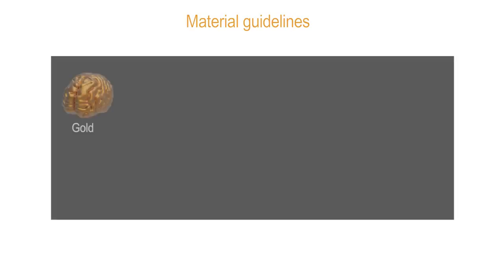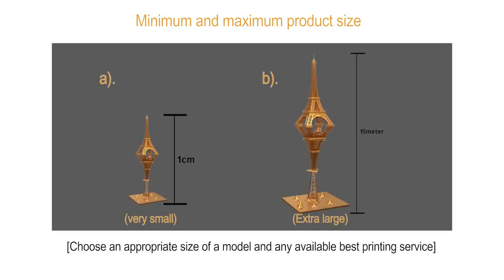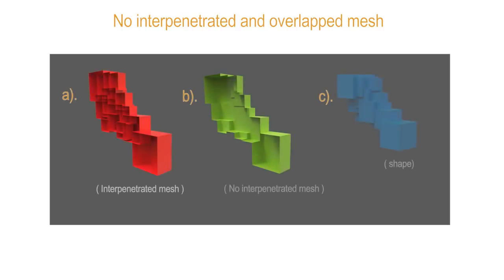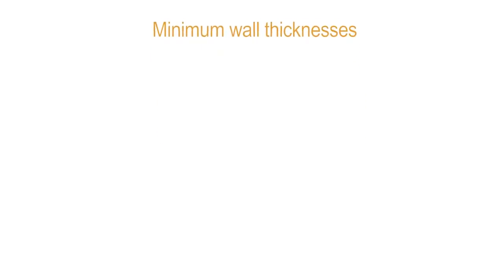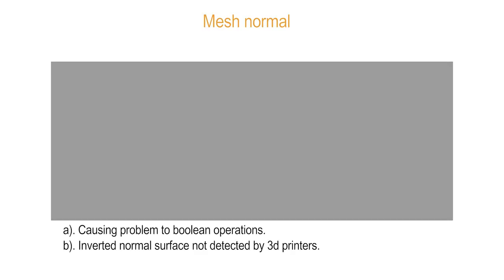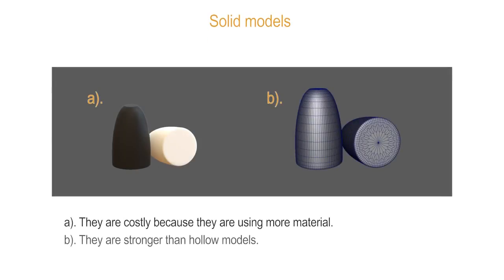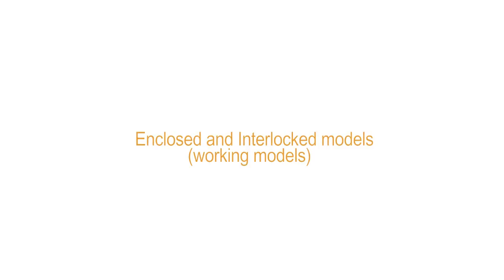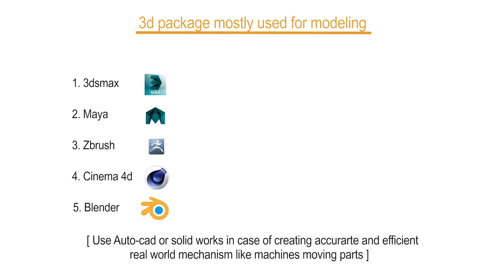3d Printing Tutorial #1- Modelling Techniques [Tips and Tricks][3dsmax,Maya] Buy 3d printer cheap